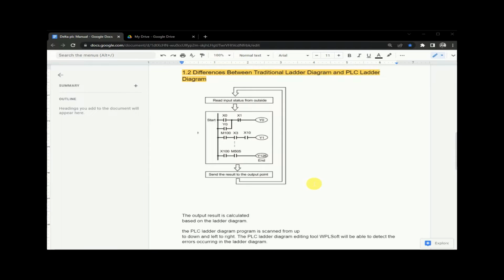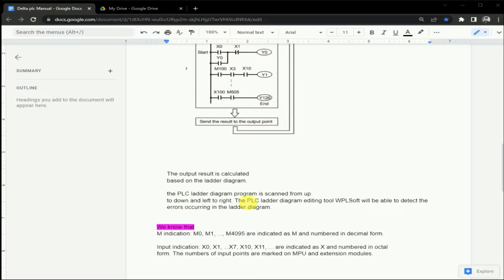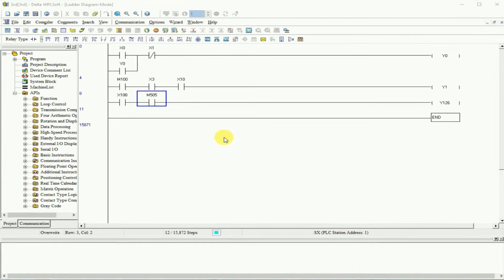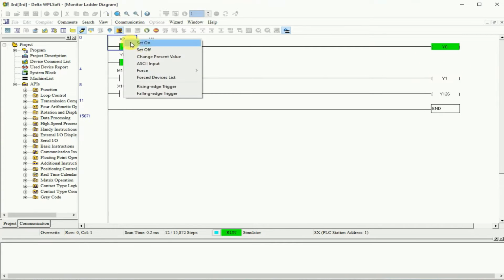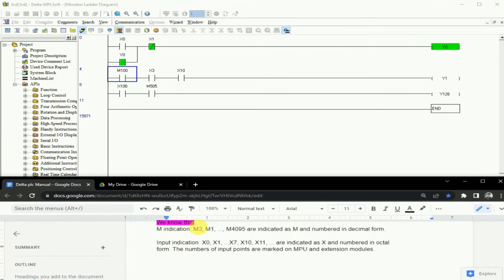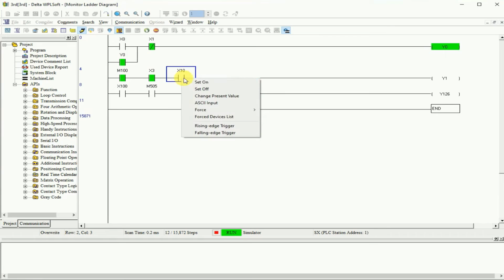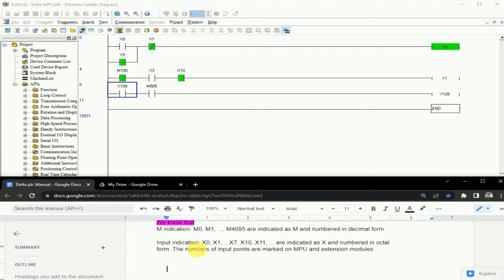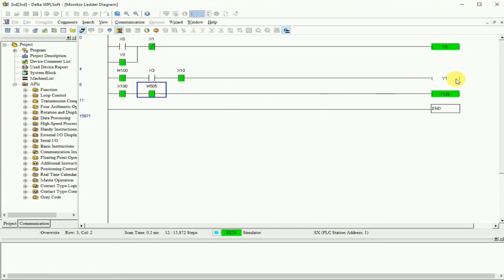Differences Between Traditional Ladder Diagram . PLC Ladder Diagram.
Differences Between Traditional Ladder Diagram Delta PLC Bangla Tutorial Class 01 How to start programming with WPLsoft WPLSoft is a software for PLC ( Programmable logic controller). When PLC is in operation, use WPLSoft to monitor the set value or temporarily saved value in timer (T), counter (C), register (D), and force On/Off of output contacts. PLC is a control system using electronic operations
This free PC software was developed to work on Windows XP, Windows Vista, Windows 7, Windows 8, or Windows 10 and can function on 32-bit systems. WPLSoft.exe, Wpl.exe, WPL209.exe, WPL208.exe, or WPL207.exe are the common file names to indicate this program's installer. If you need Siemens logo tutorial series PLC Programming in Bangla Tutorial